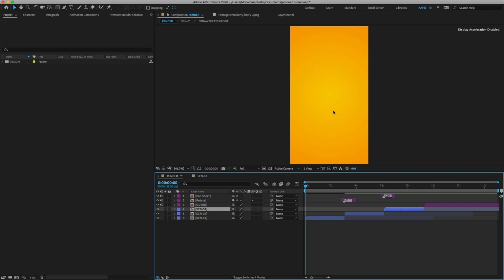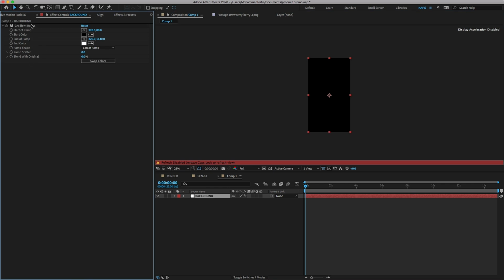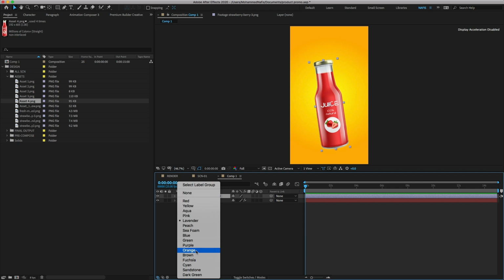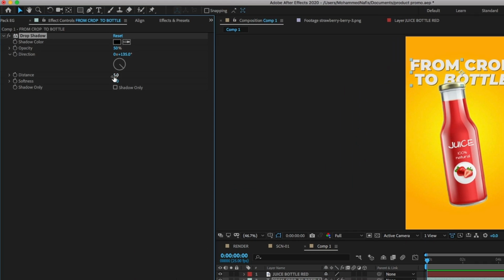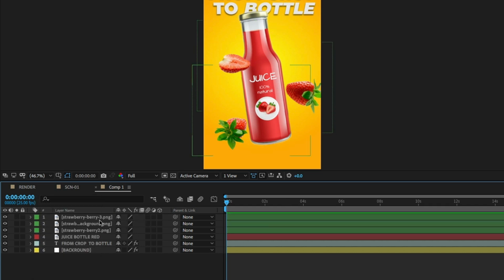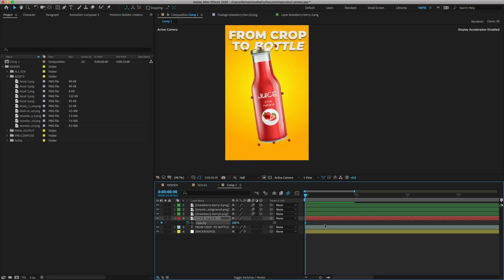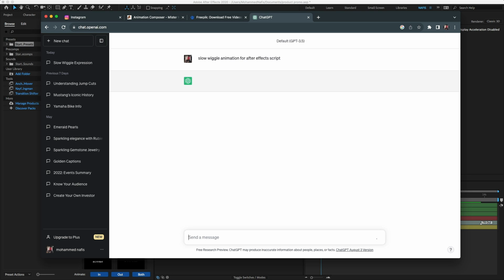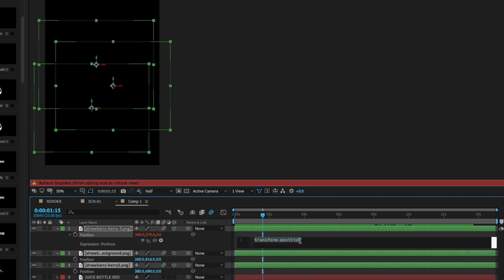Product Promo Ads for Instagram Reels Part - 1 | After Effects Tutorial | Match cut studio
Welcome to the ultimate product promo masterclass! In this captivating After Effects tutorial, we unveil the secrets behind creating a stunning promotional video. Crafted to perfection, this tutorial guarantees to captivate viewers and boost your product's visibility. Let's dive into the world of After Effects and discover powerful techniques to leave a lasting impression on your audience. Whether you're a beginner or an experienced creator, this tutorial is designed to equip you with the necessary skills to excel in product promotion. From dynamic transitions to eye-catching animations, we leave no stone unturned in helping you unleash your creative potential. Join us now and become a master of After Effects product promos! Don't miss out on this opportunity to elevate your video marketing game to new heights. Get ready to amaze your viewers and drive more conversions.

👉 ARE YOU LOOKING FOR MORE AVID TUTORIALS IT'S ON BELOW★
★ *Avid media composer tutorial:-

👉 ARE YOU LOOKING FOR MORE [FCPX] TUTORIALS THEY ON BELOW-

Learn After Effects in just 10 minutes with this easy to follow tutorial.,How to create stunning effects in After Effects with this easy tutorial.